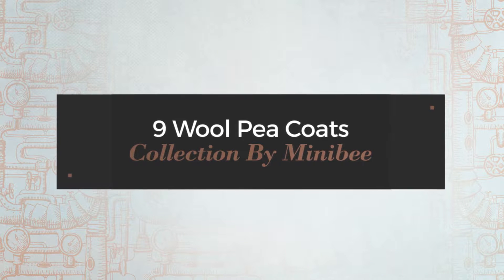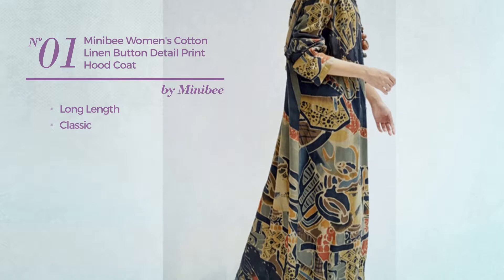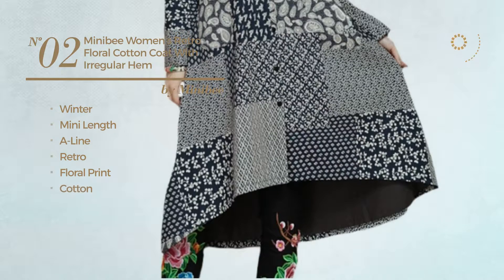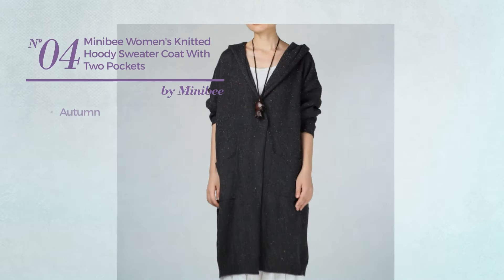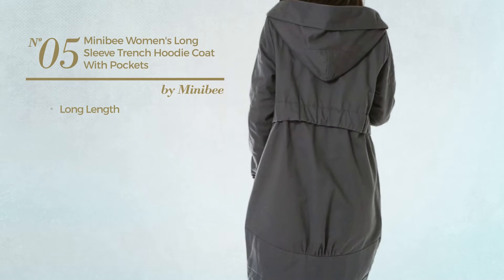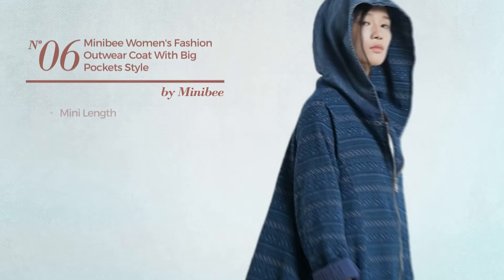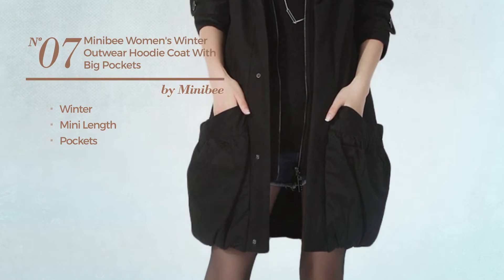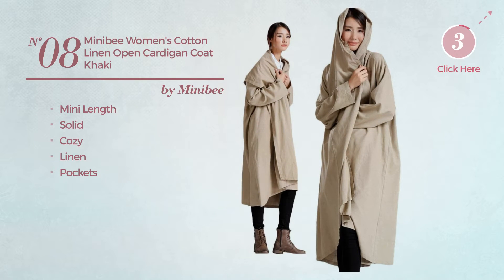9 Wool Pea Coats Collection By Minibee Amazon Fashion 2017 Collection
9 Wool Pea Coats Collection By Minibee Amazon Fashion 2017 Collection

Shop for Wool Pea Coats Collection By Minibee Amazon Fashion 2017 Collection
Minibee Women's Cotton Linen Button Detail Print Hood Coat Style 1 Army Green Cotton Linen Button Detail Print Hood Coat Style 1 Army Green

Minibee Women's Retro Floral Cotton Coat with Irregular Hem Blue Retro Floral Cotton Coat with Irregular Hem Blue

Minibee Women's Winter Outwear Hoodie Coat Gray M Winter Outwear Hoodie Coat Gray M

Minibee Women's Knitted Hoody Sweater Coat with Two Pockets Gray Knitted Hoody Sweater Coat with Two Pockets Gray

Minibee Women's Long Sleeve Trench Hoodie Coat with Pockets Gray L Long Sleeve Trench Hoodie Coat with Pockets Gray L

Minibee Women's Fashion Outwear Coat with Big Pockets Style 2 Fashion Outwear Coat with Big Pockets Style 2

Minibee Women's Winter Outwear Hoodie Coat with Big Pockets Black S Winter Outwear Hoodie Coat with Big Pockets Black S

Minibee Women's Cotton Linen Open Cardigan Coat Khaki Cotton Linen Open Cardigan Coat Khaki

Minibee Women's Classic Style Warm Coat with Random Pattern Style 1 Navy Blue,One Size Classic Style Warm Coat with Random Pattern Style 1 Navy...

Try also